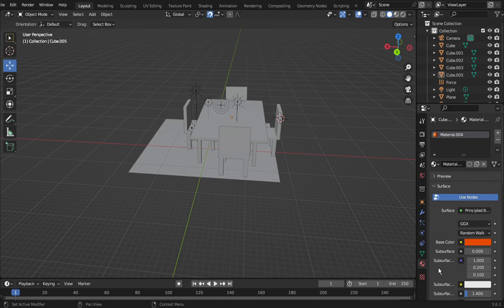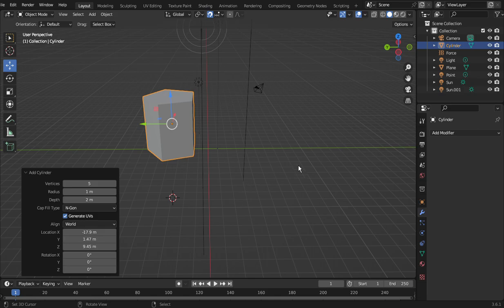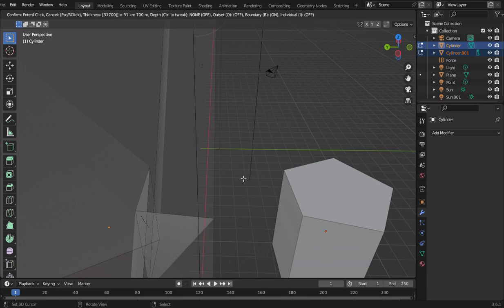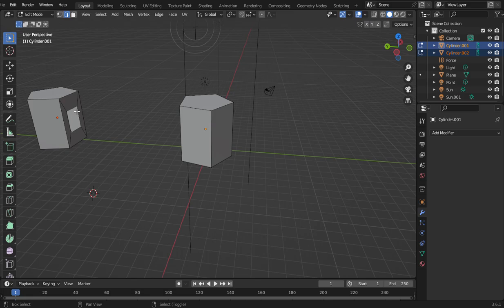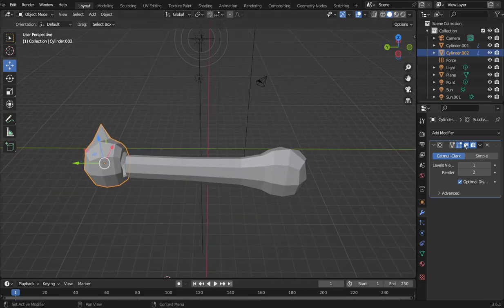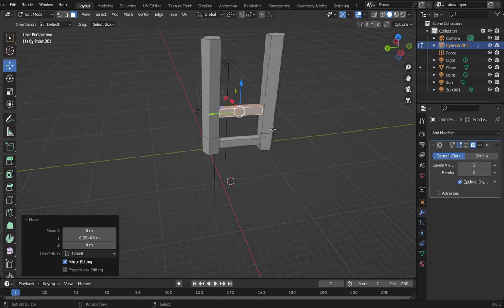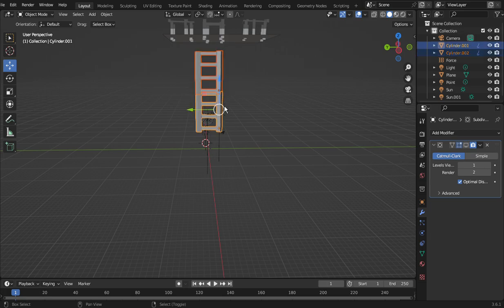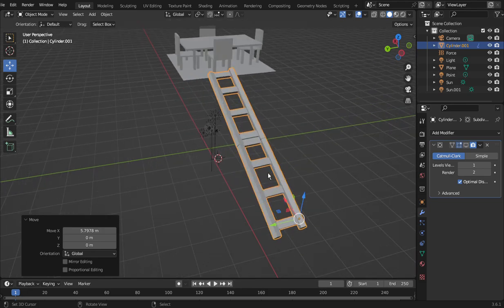creating ladders in blender